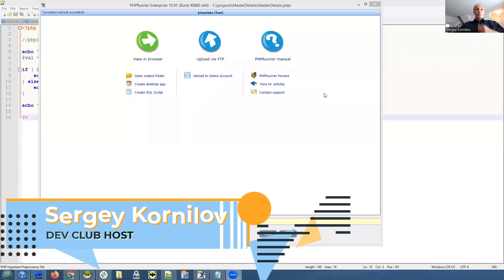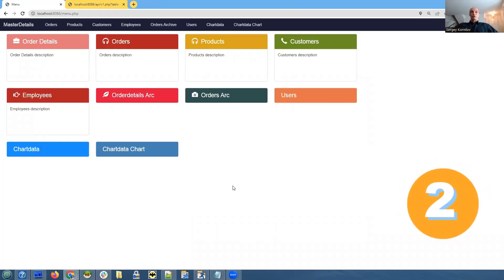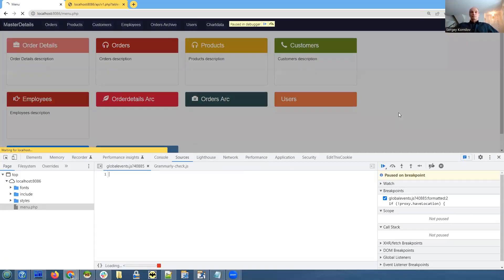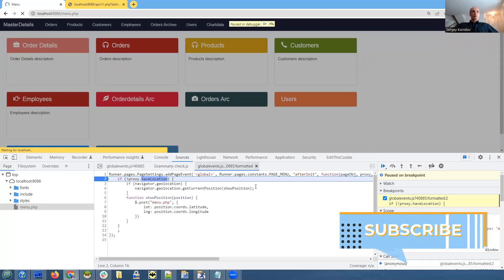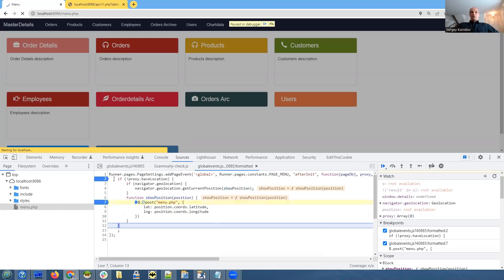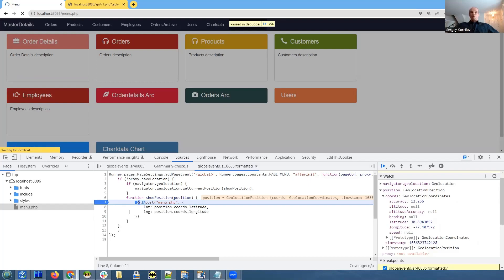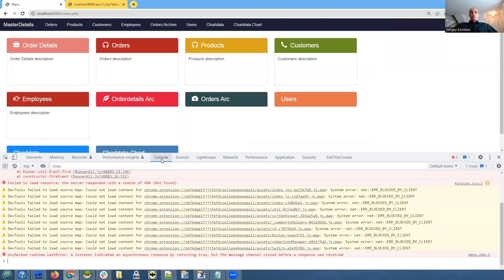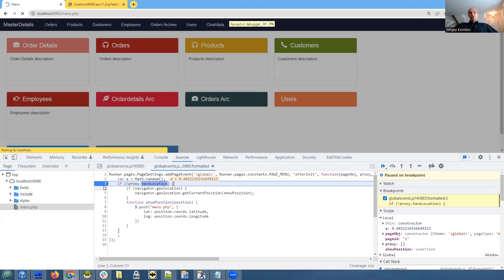DEBUGGING TECHNIQUES JAVA SCRIPT | DEV CLUB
JavaScript debugging techniques. More debugging techniques for PHP and C# were explained.